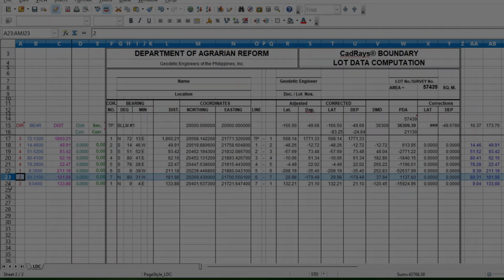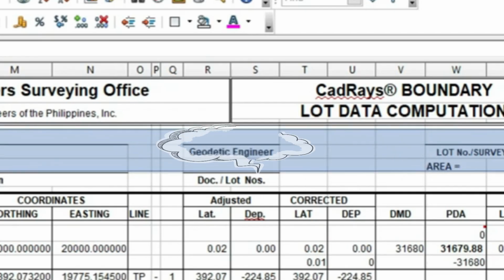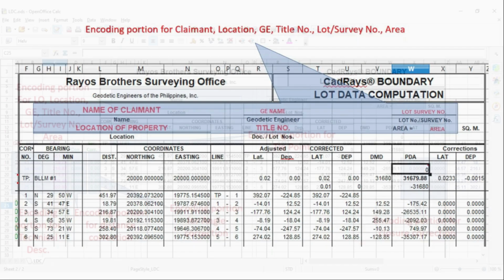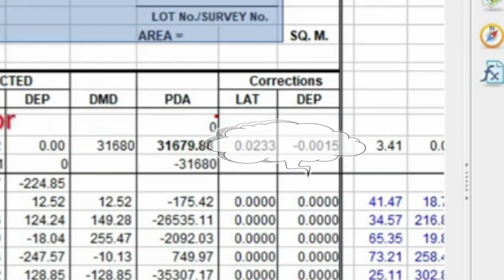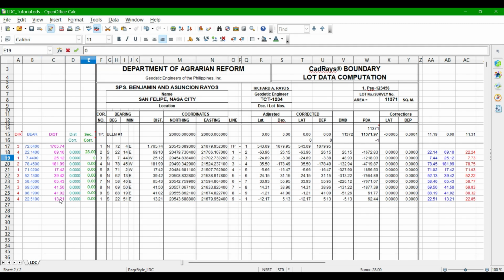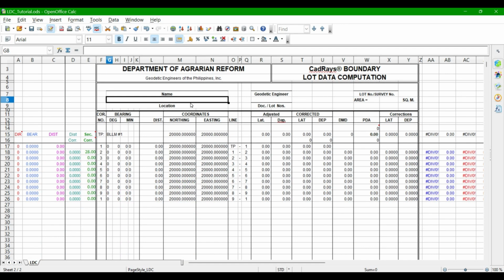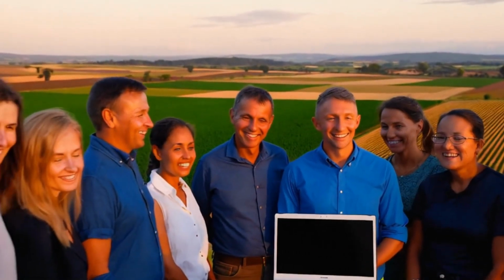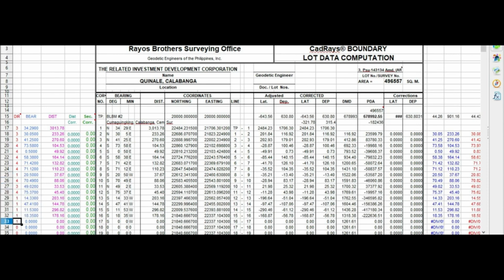Correcting Technical Description: A Step-by-Step Guide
Step by step processing on correcting Technical Description of landholding